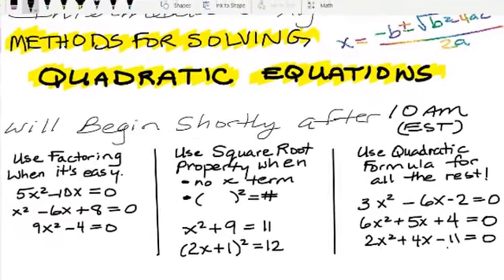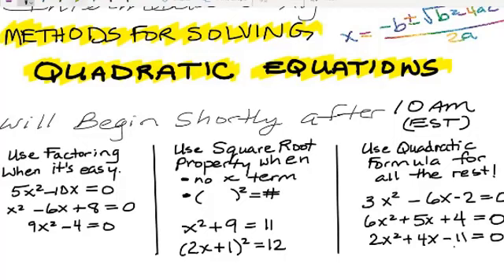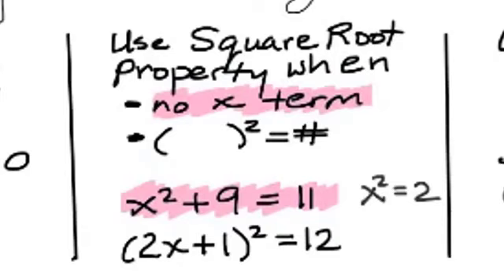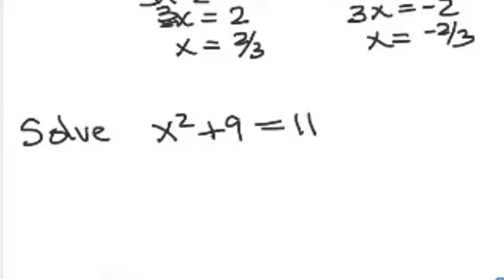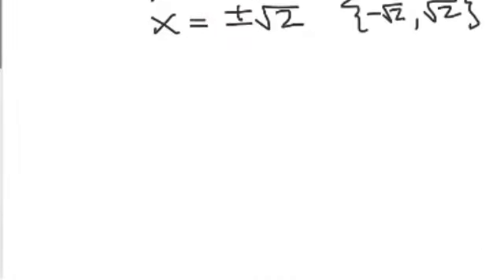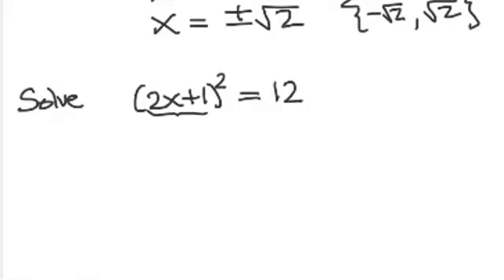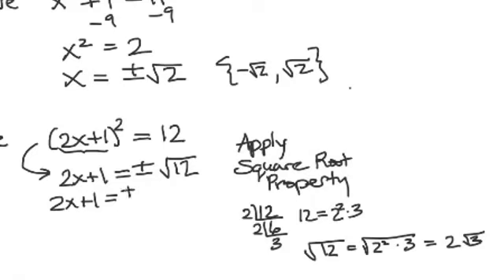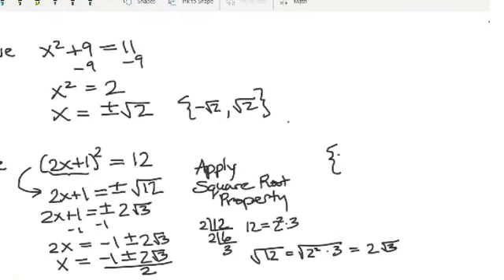Solving Quadratic Equations by Square Root Property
In this video we discuss how to determine that you have a quadratic equation which should be solved using the square root property then solve two such equations.  The first case is when the equation is quadratic (has an x-squared term) but has no x-term.  The second case is when you have a quantity in parentheses (such as a binomial) squared in the equation equal to a number.